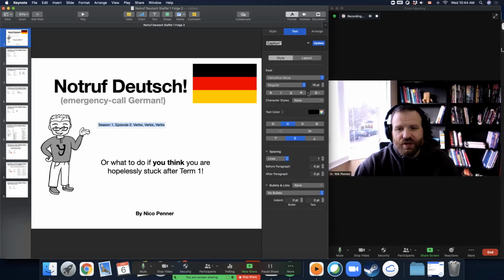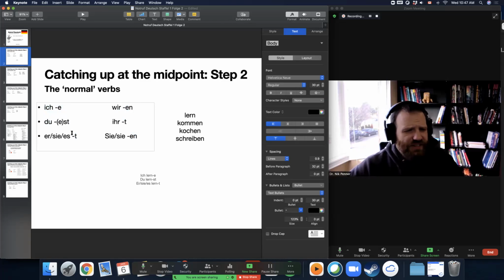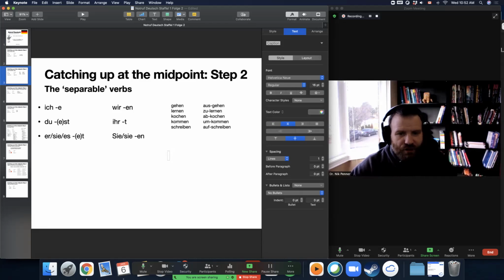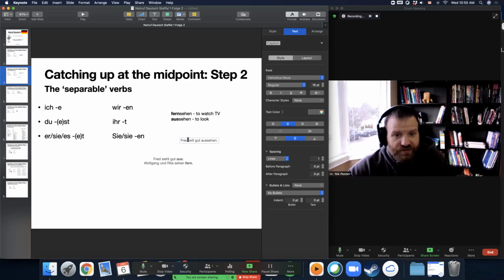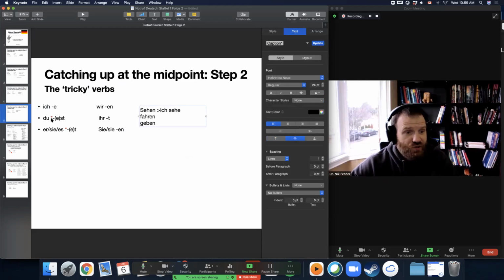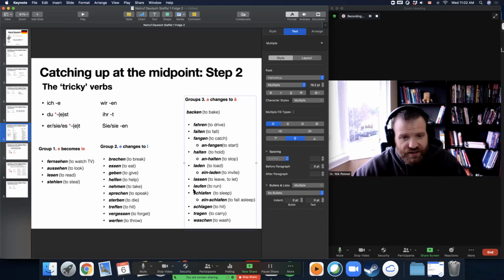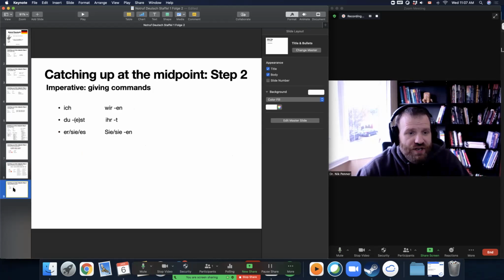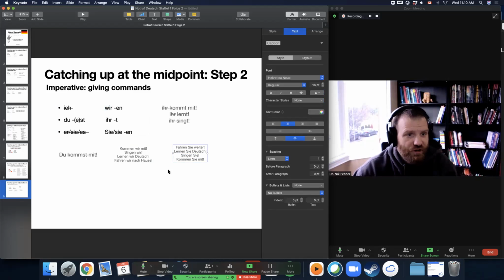Notruf Deutsch Staffel 1 Folge 2